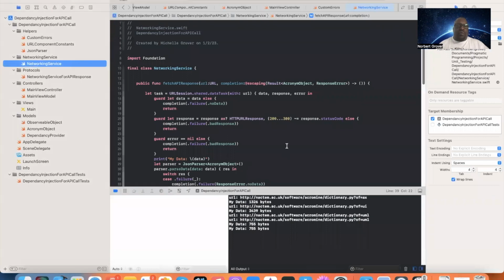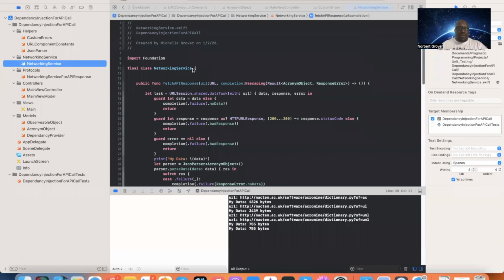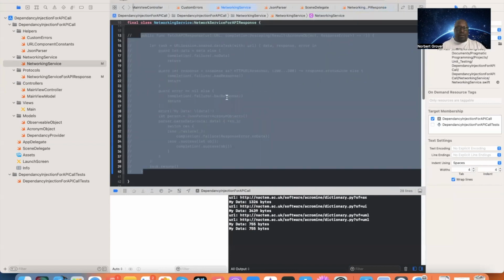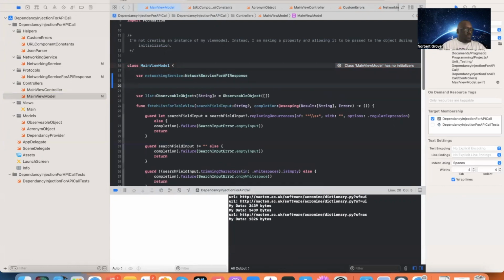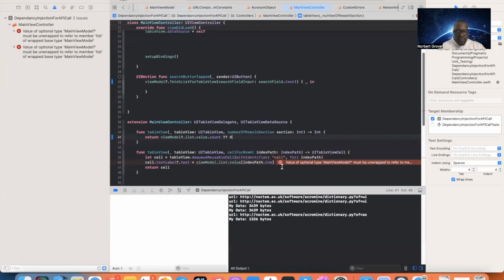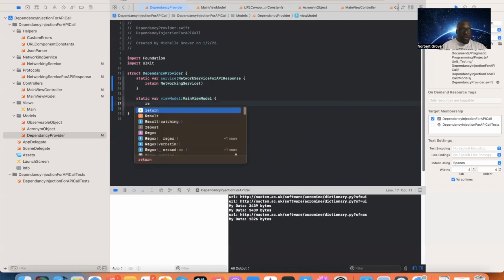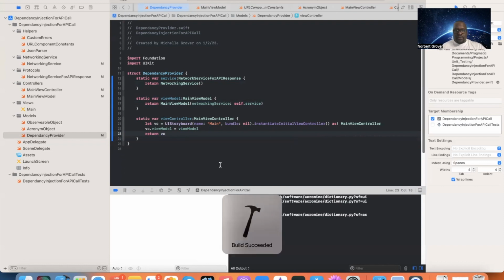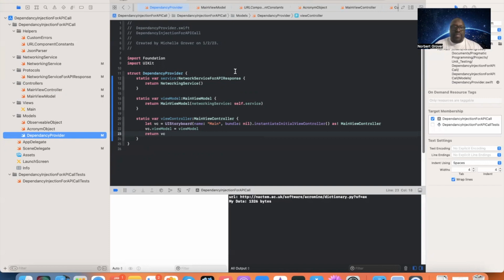Decouple Networking Service From ViewModel using Dependency Injection - part 4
Welcome to the fourth and final part of our tutorial series on dependency injection in iOS with Swift! In the previous videos, we introduced the concept of dependency injection, explored how the view-model can be used to improve the separation of concerns in our app, and used an observable object to make our project reactive.

In this video, we'll be focusing on unit testing and data mocking. Unit testing is an important part of the development process as it helps us to verify that our code is working as expected and catch any bugs early on. By using dependency injection, we can easily swap out implementations of our classes for testing purposes, which makes it easier to write comprehensive unit tests.

We'll start by setting up our unit testing environment and writing some basic tests for our view-model. From there, we'll explore how to use data mocking to isolate our tests and make them more efficient.

By the end of this tutorial, you'll have a strong understanding of how to use dependency injection and data mocking to write effective unit tests for your iOS projects with Swift. So let's get started!